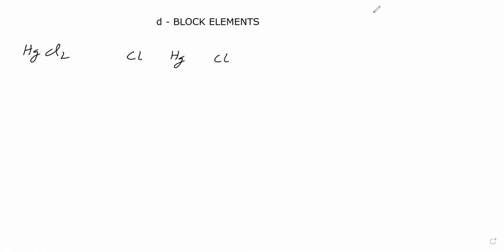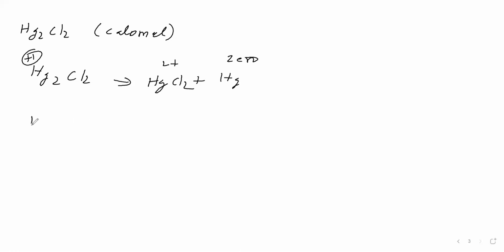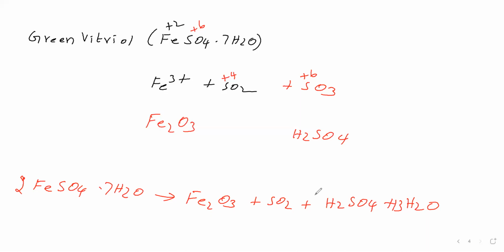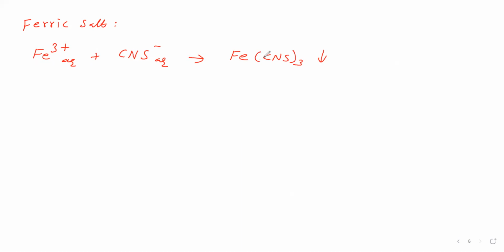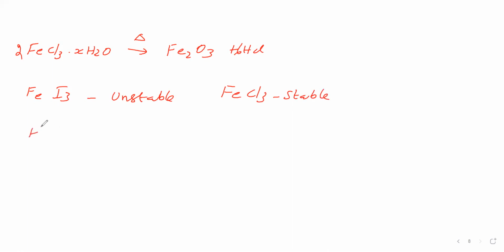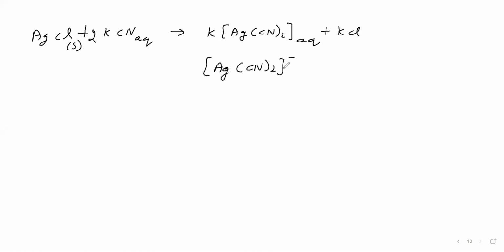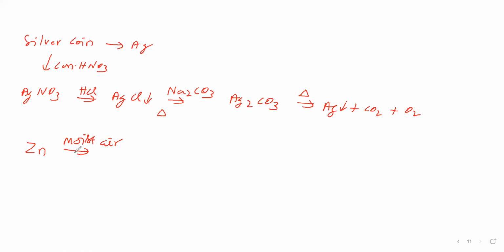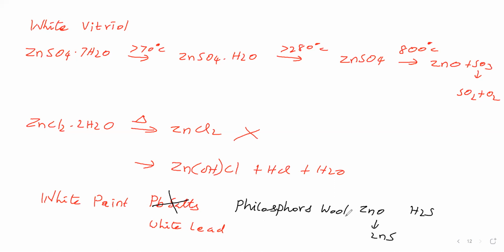d BLOCK ELEMENTS PART 5 FOR CLASS 12 JEE, NEET